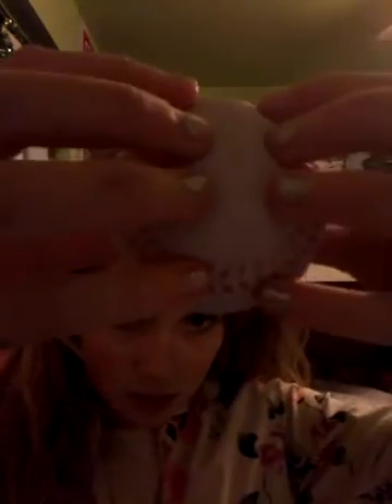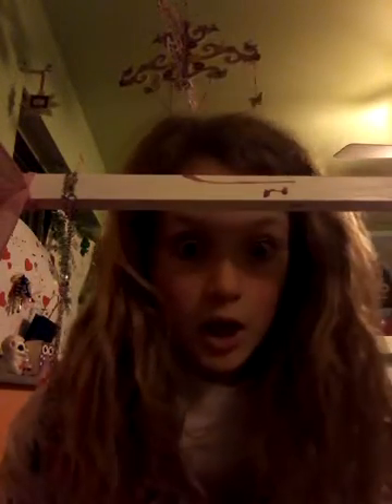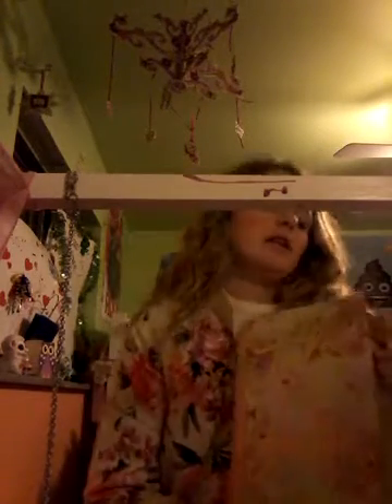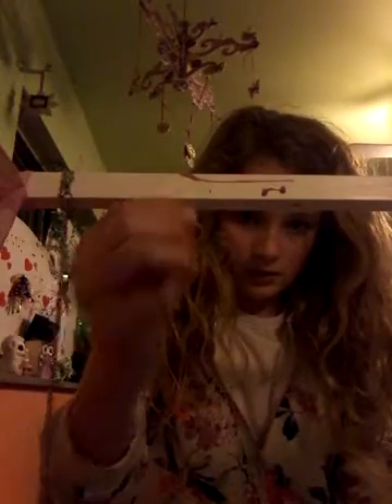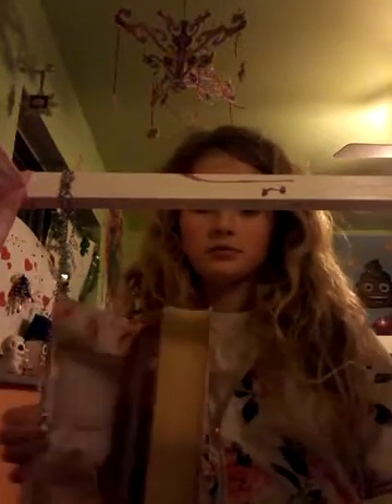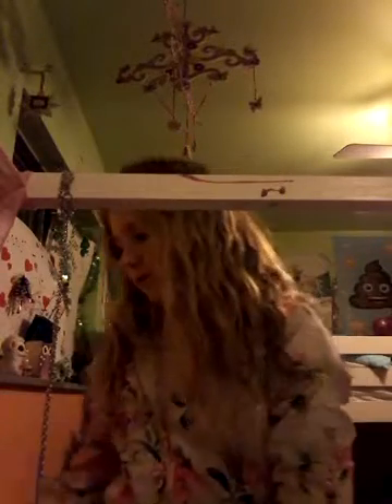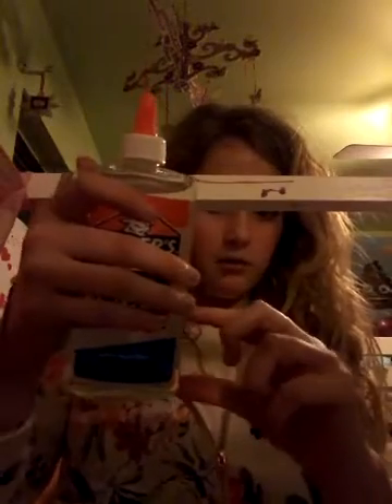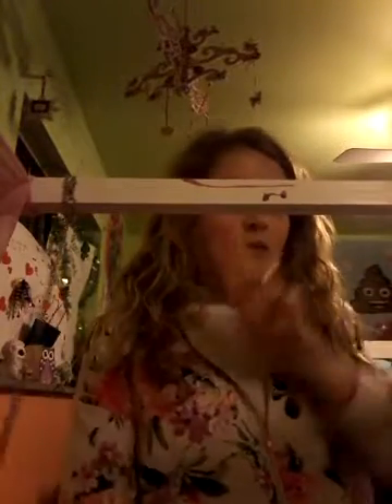Michael's haul(I stepped on a safety pin😮)